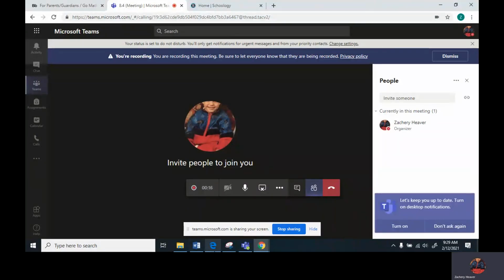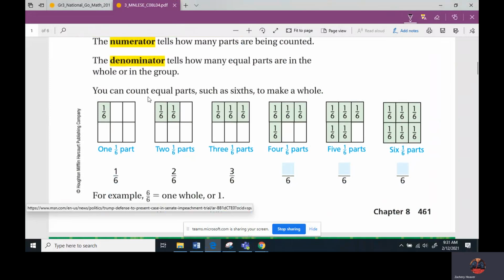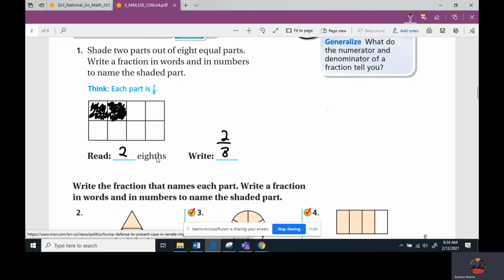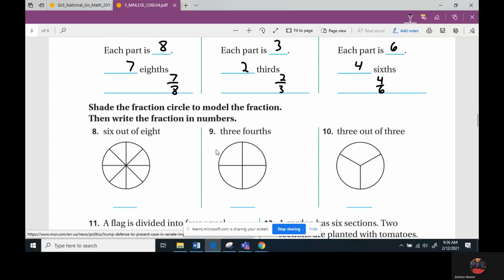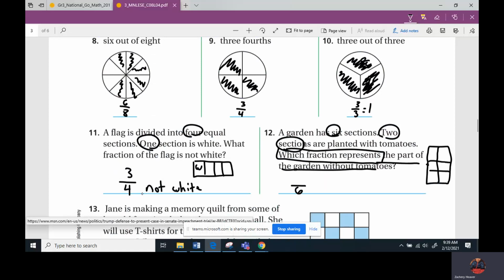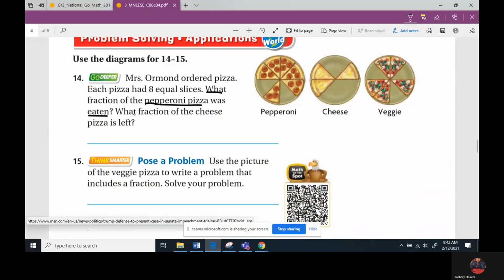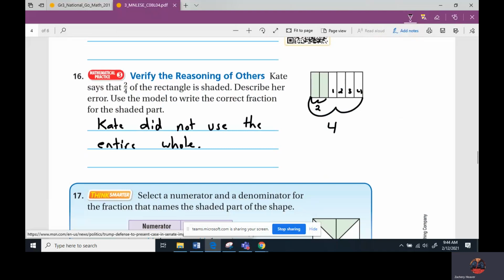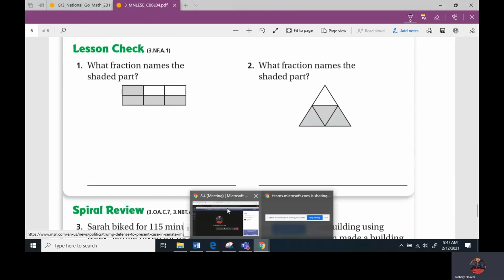Go Math 8.4 (3rd Grade)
This lesson will cover fractions as a whole.